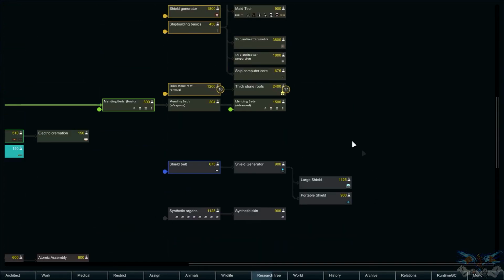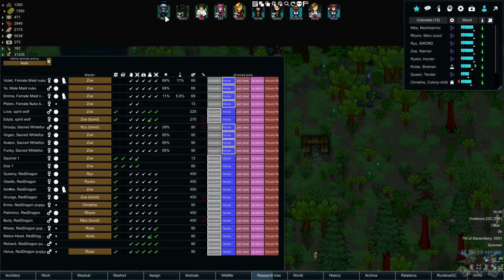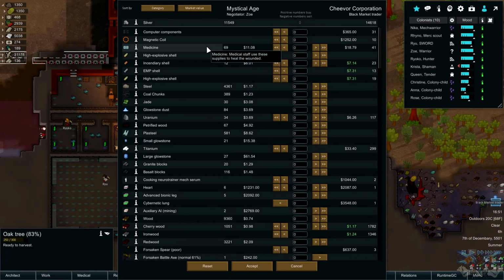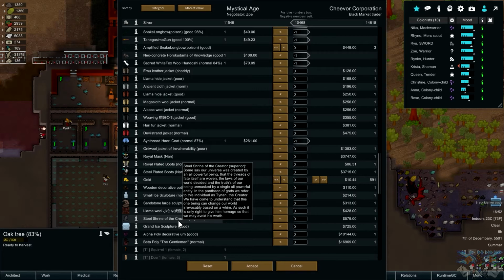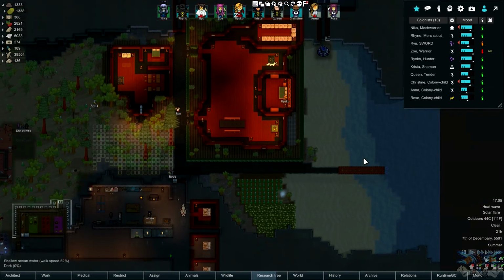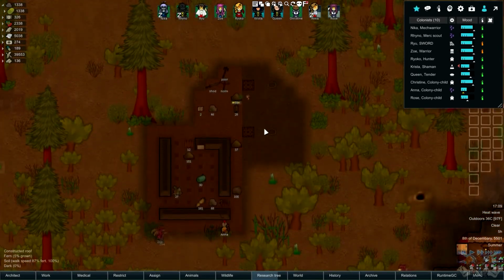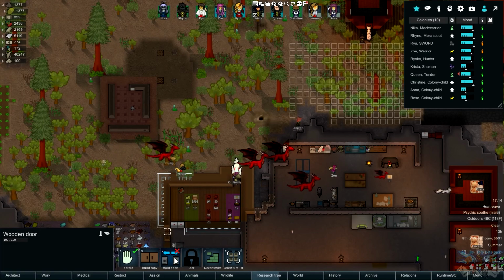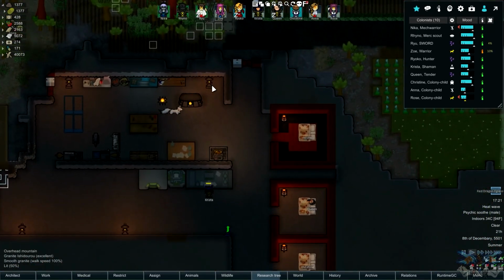Rimworld B18 - The What Age...S2??? #9 (Modded)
A new serie whit a really big twist, the challenge will be shown along the play. Mainly because there are no idea's for massive challenge's yet... Any idea's or wana see you're own pawn in-game?

*Don't even try to comment if you are making commersial or of that sort. Anything marked as spam will be deleted*

Intro/outro:
Maked by Zoe in MMD, all the items she used like models/stage/song and so on i have no idea.

So the above are credits to the makers and i'm not claiming them. Much kudo's to them that make'd the orginals and Special thanks to Zoe for making the intro and outro XD

--- About RimWorld ---

RimWorld is a sci-fi colony sim driven by an intelligent AI storyteller. RimWorld is Inspired by Dwarf Fortress, Firefly, and Dune.